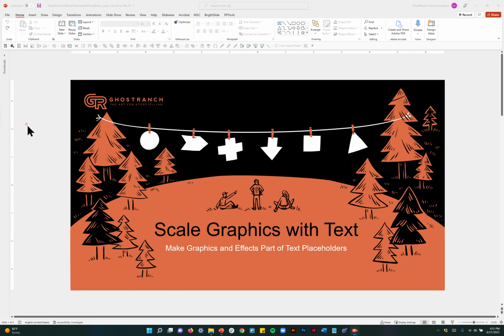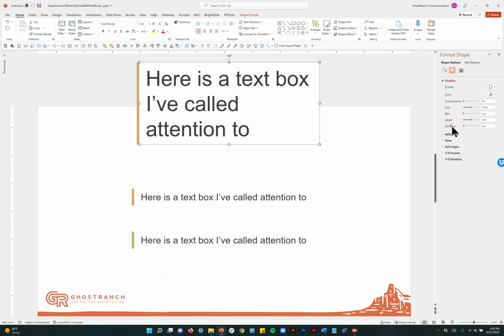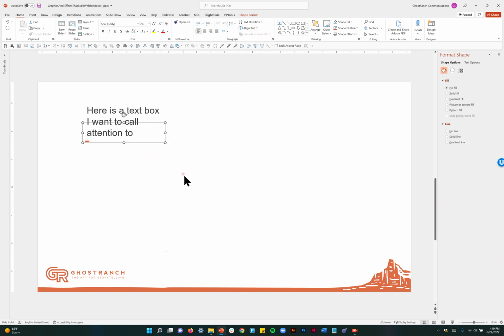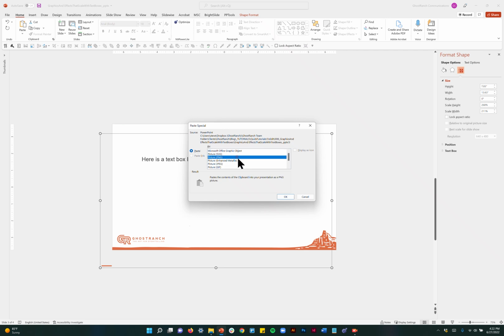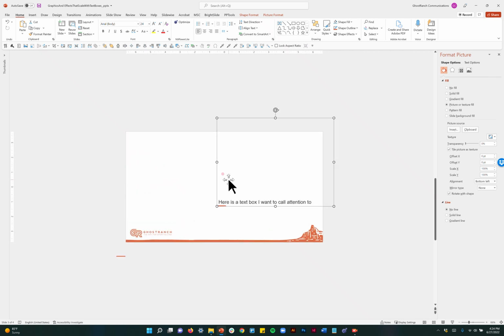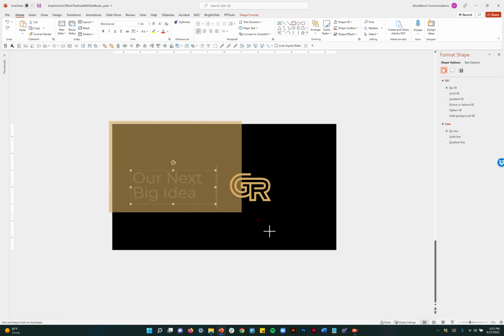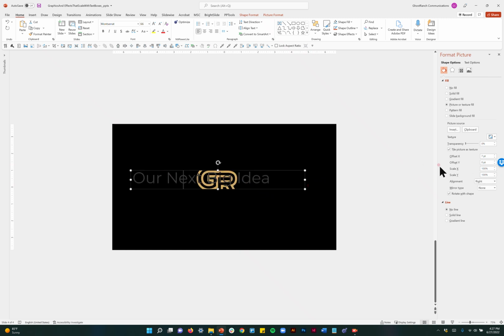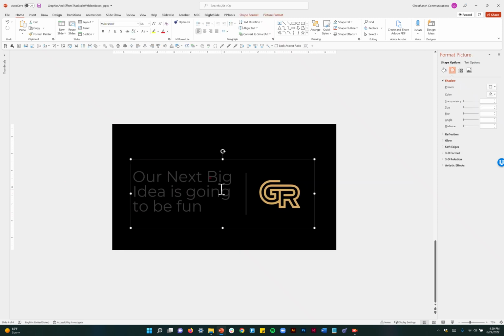Scale Graphics with Text (QuickTip TUTORIALS)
How to create graphics that will scale and move with a text box in PowerPoint.

In this tutorial we first cover a quick trick to help create accent lines that will scale and move with your text in Powerpoint.

We then go into a better technique that allows for added complexity and control with the ability to include any graphic or imagery. These tricks can be extremely useful for creating more attractive and flexible layouts when building templates or any slide where you expect the text to change.